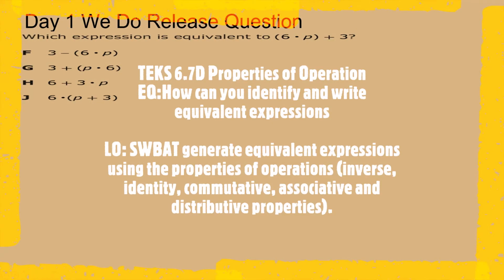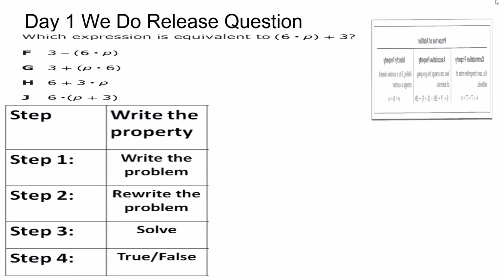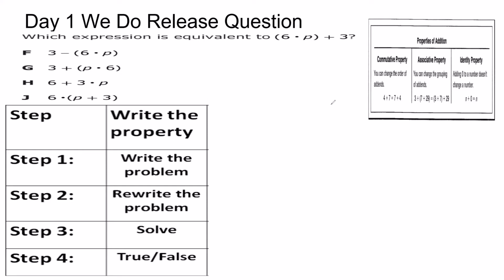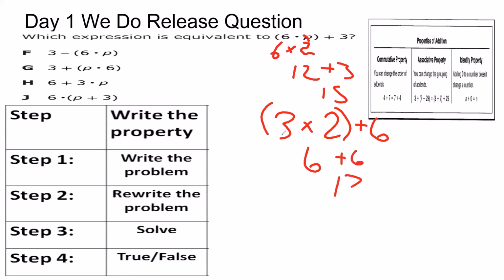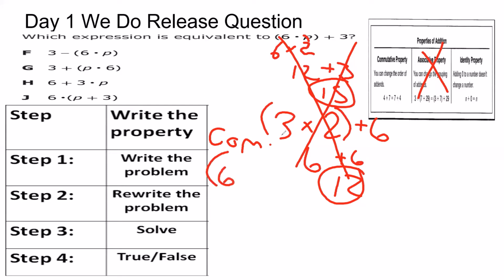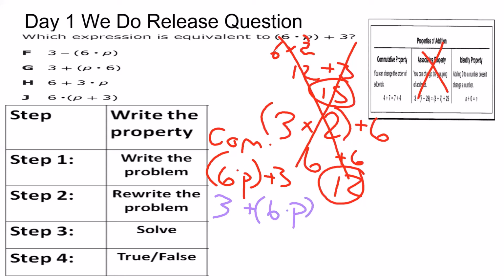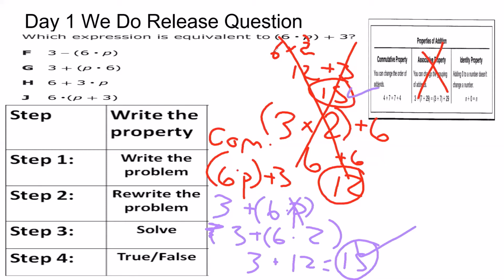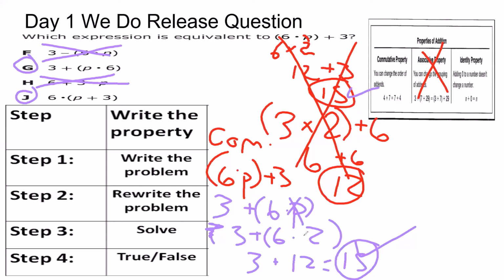TEKS 6 7D Properties of Operations Play Posit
EQ:How can you identify and write equivalent expressions

LO: SWBAT generate equivalent expressions using the properties of operations (inverse, identity, commutative, associative and distributive properties).

DOL: Given 4 problems involving the properties of operations students will answer with 75% accuracy.